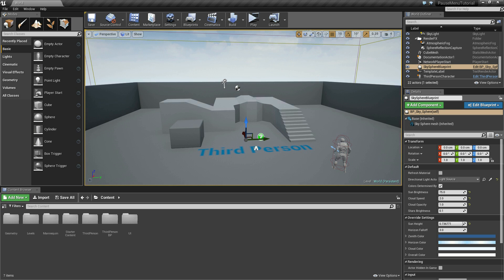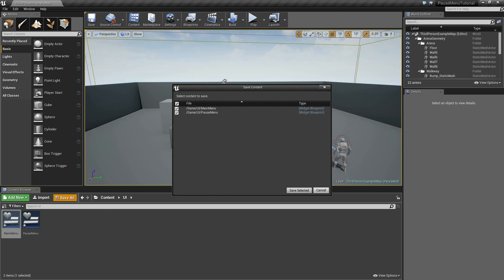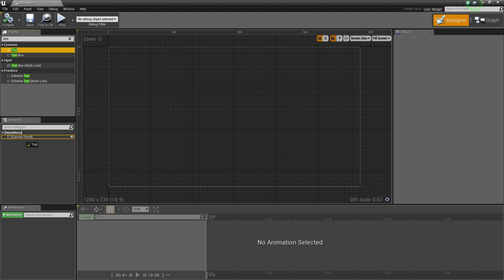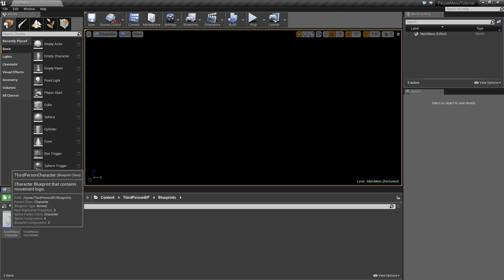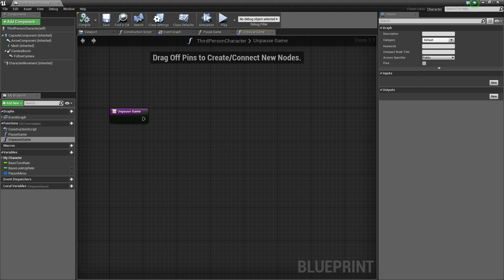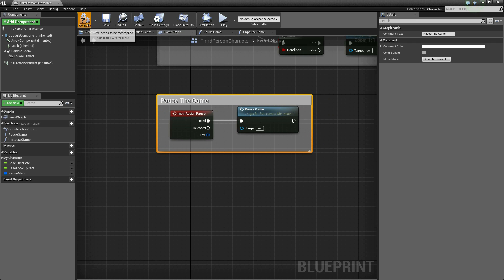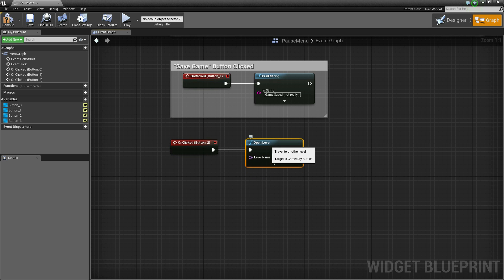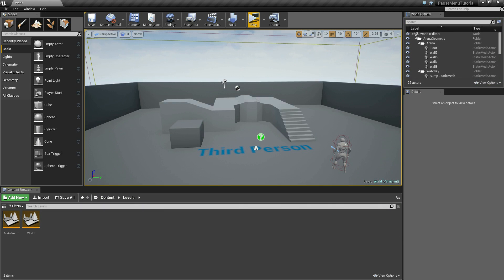How To Create A Pause Menu - Unreal Engine 4 Tutorial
Learn how to create a pause menu in UE4 with this step by step tutorial.

"LIKE" us on facebook for daily tech news, coding ideas, programming challenges, and more!